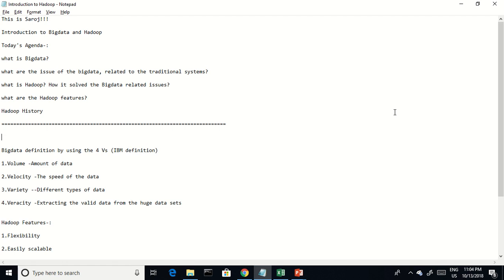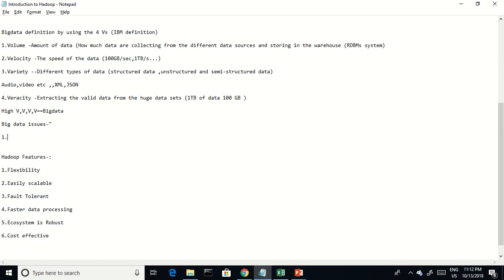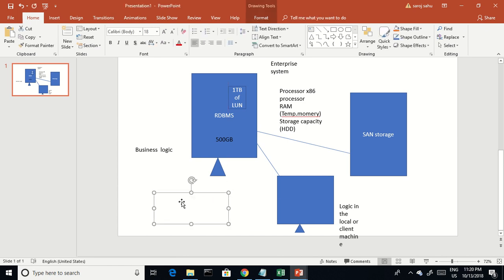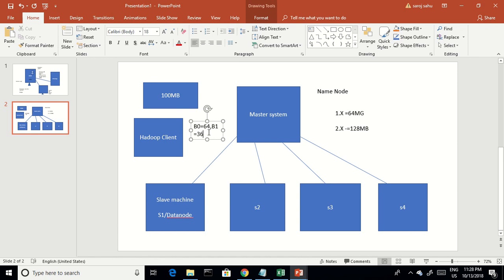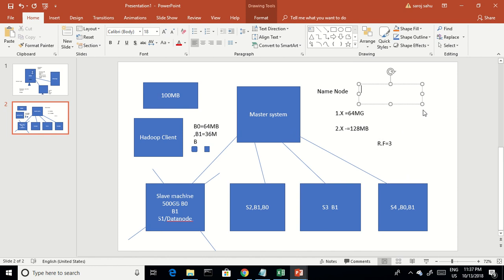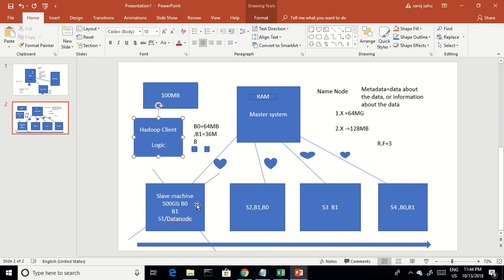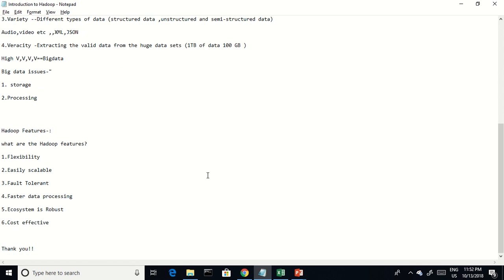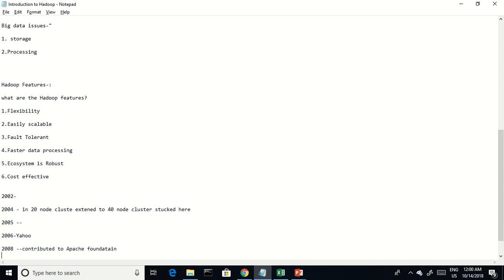Introduction to Bigdata and Hadoop by Saroj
Introduction to Bigdata and Hadoop

Today's Agenda-:

what is Bigdata?

what are the issue of the bigdata, related to the traditional systems?

what is Hadoop? How it solved the Bigdata related issues?

what are the Hadoop features?

Hadoop History